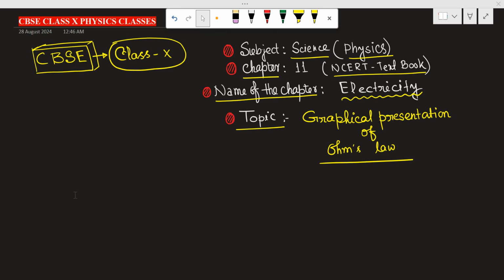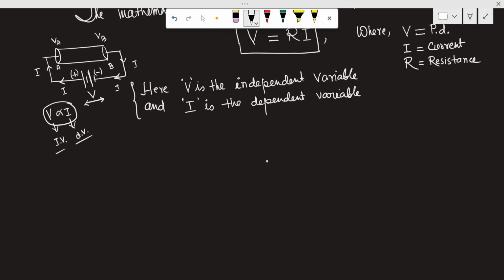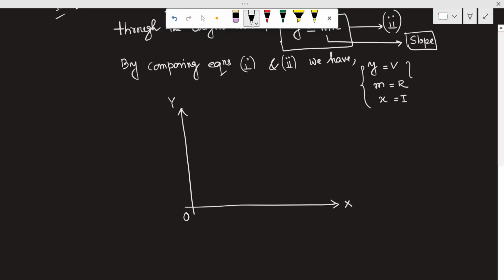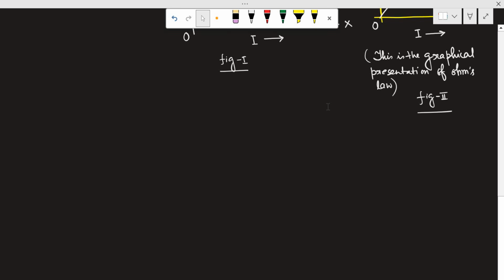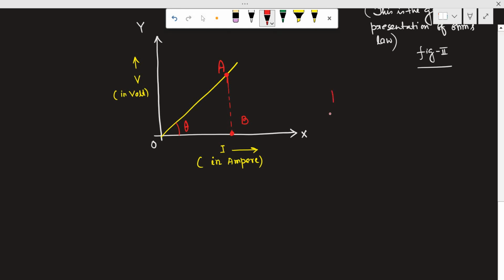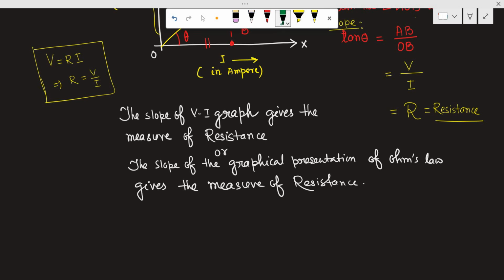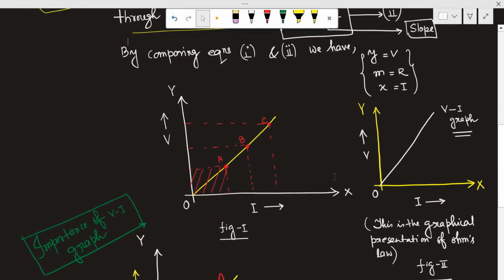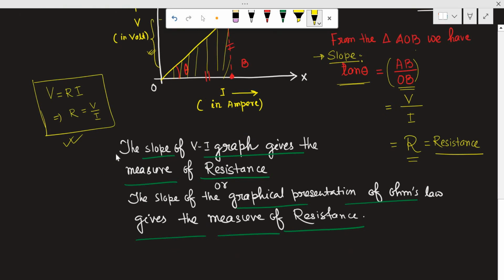Ohm's Law_ Lecture 2 _Graphical Presentation of Ohm's Law_ V-I Graph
In the video graphical nature of Ohm's law is explained or we say the video presented the Voltage-current graph. The slope of the v-i graph gives the measure of resistance and is explained in an elaborate manner.